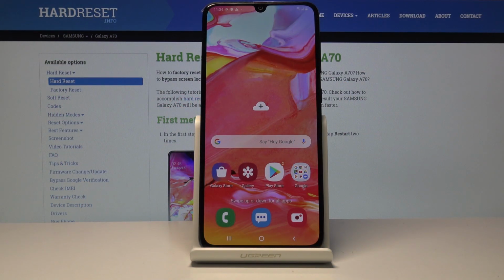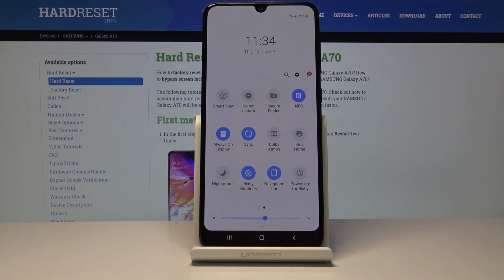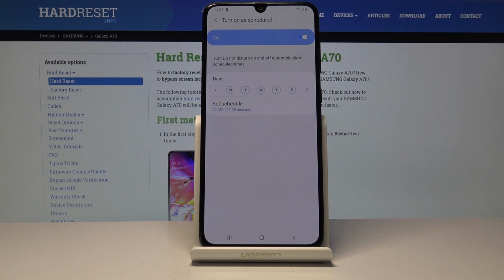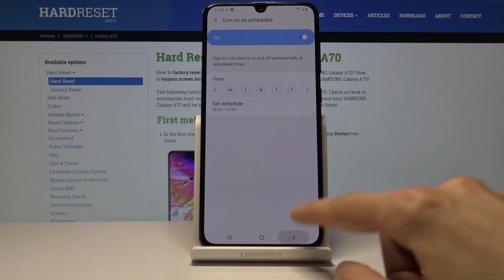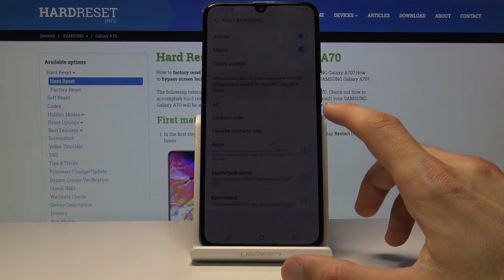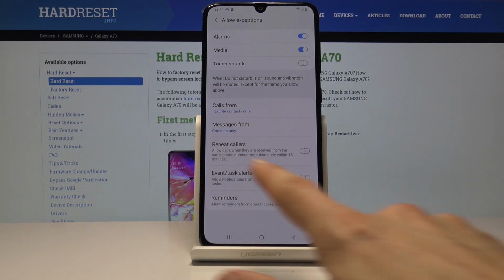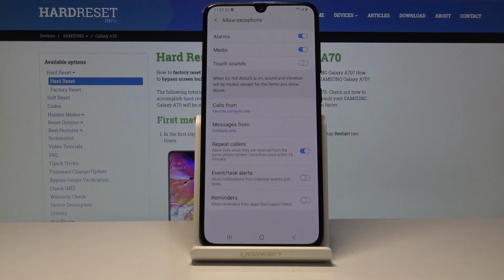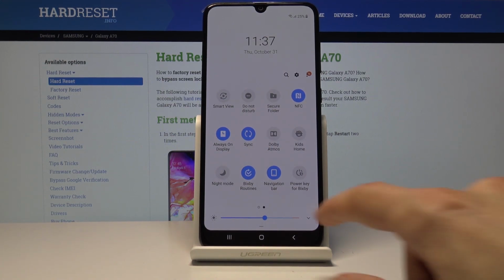How To Enable Quiet Mode in Samsung Galaxy A70 - Do Not Disturb Mode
In the introduced video, we teach you how to enter Do Not Disturb mode in Samsung Galaxy A70. If you would like to disable all sounds, vibrations and pop ups on your device, follow the above tutorial and turn on DND mode in just few steps! Let’s learn the quick method of enabling Silent Mode on your Android device.

How to activate DND Mode in Samsung Galaxy A70? How to use DND Mode in Samsung Galaxy A70? How to enable Do Not Disturb in Samsung Galaxy A70? How to mute Samsung Galaxy A70? How to mute sounds in Samsung Galaxy A70? How to mute Samsung Galaxy A70? How to mute notifications in Samsung Galaxy A70?